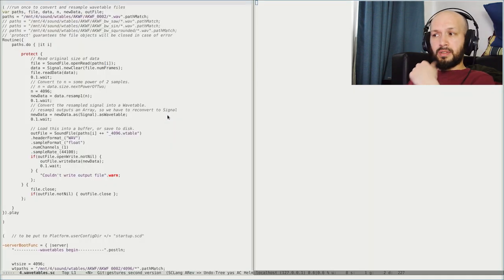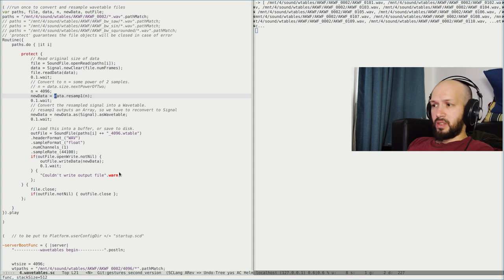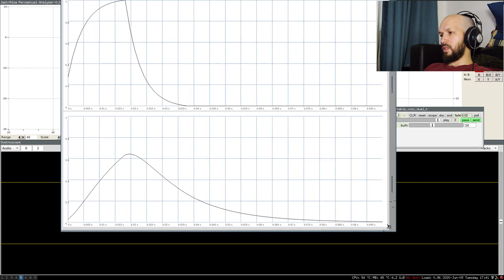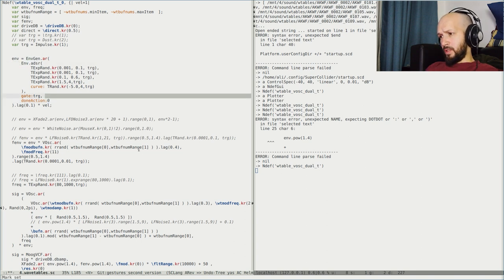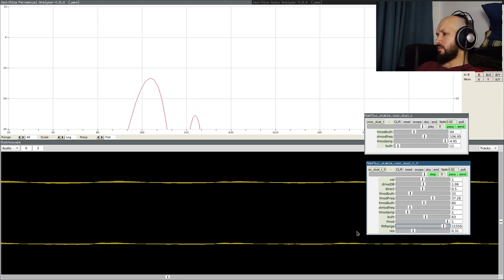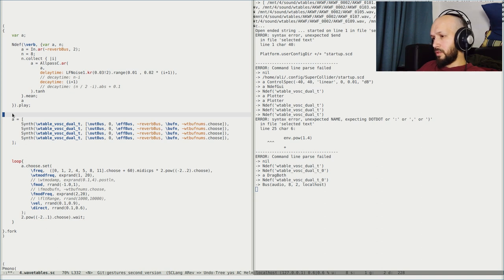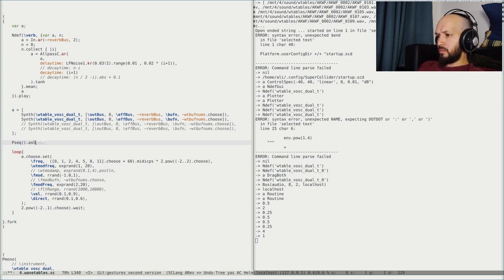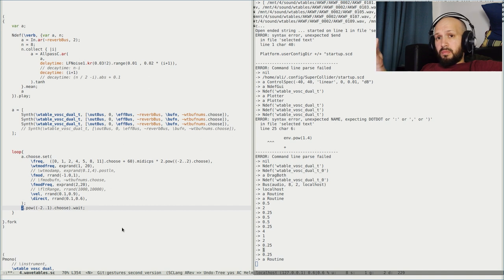5: Wave Terrainish adventures with VOsc - Musical Sound Design In Supercollider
These tutorials on SuperCollider are not beginner level. It's assumed that viewer knows basics of SuperCollider language. Anyways ask away if something is unclear.

Tutorials I'll include here will share some of the knowledge I collected over the years of studying musical composition and sound design, in particular: modulation synthesis, microsound, subtractive synthesis, FFT processing, digital effect processing design, musical composition design in SuperCollider, e.t.c. These will be put from a musician's point of view with connection to their musical application. Hope they will be usefull in your artistic decisions.

Or directly: alikthename at gmail dot com